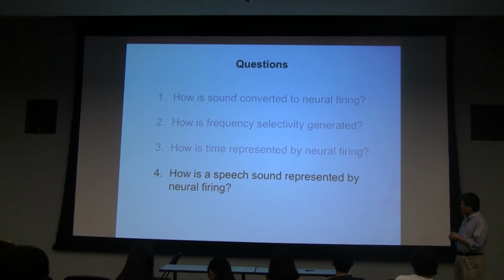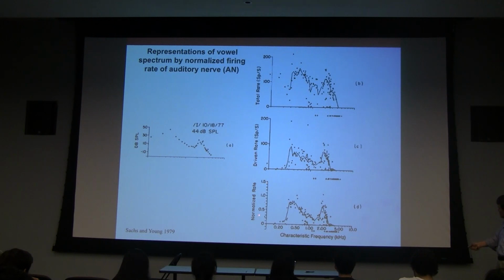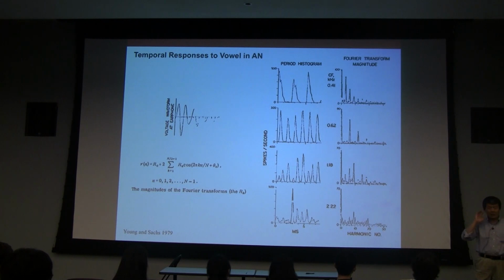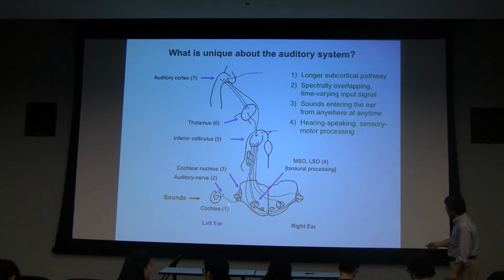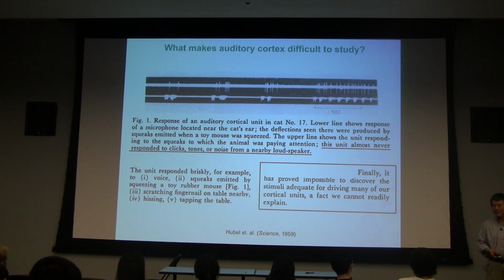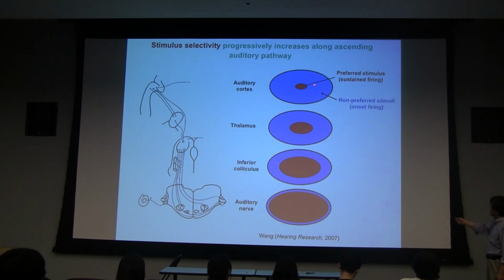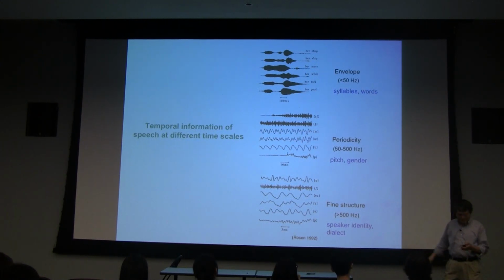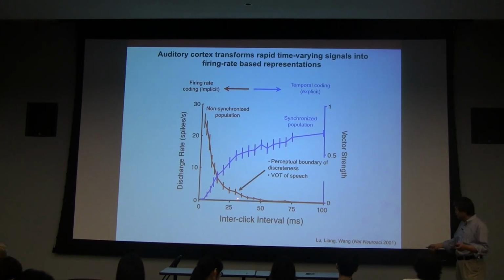Lecture 36 - Dr. Wang (auditory 2)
Central auditory system